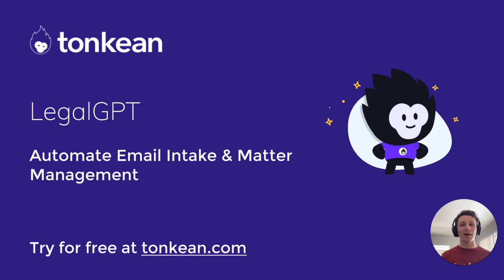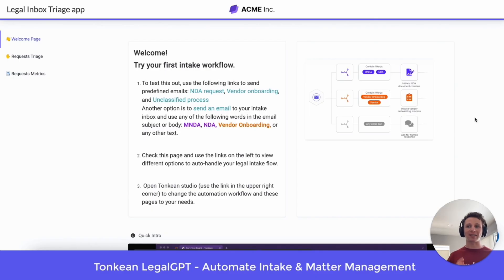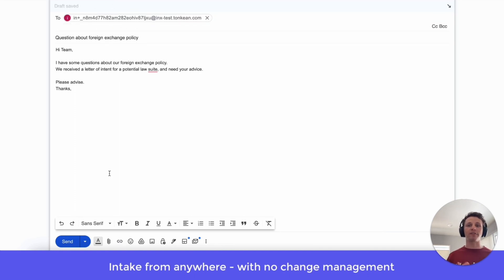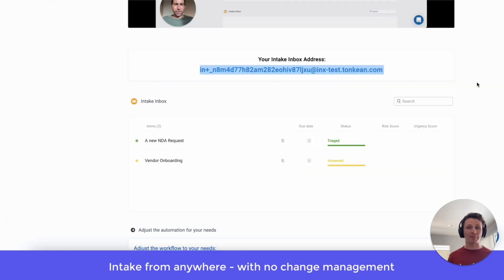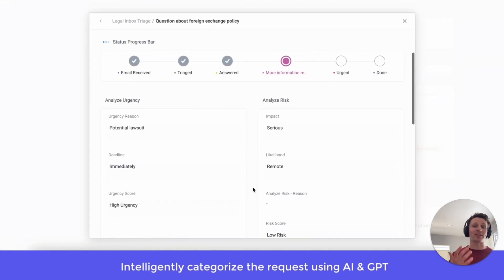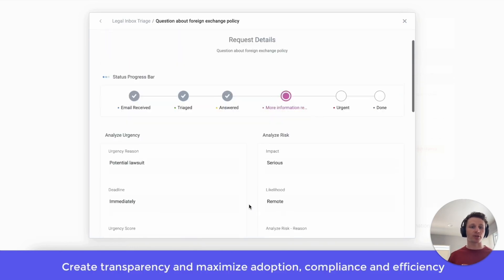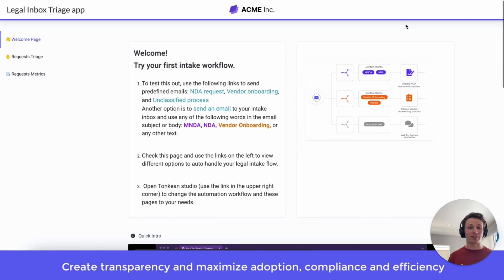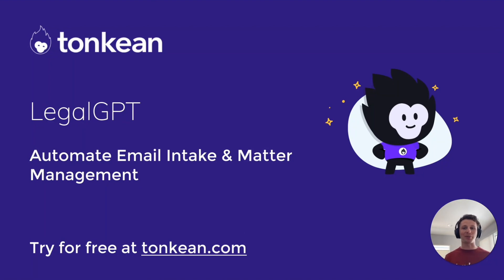LegalGPT - Automate Email Intake & Matter Management With GPT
Automate Email Intake & Matter Management With GPT

Tonkean LegalGPT fully automates the triaging of all incoming legal requests. Tonkean classifies the appropriate legal discipline and category of the request, identifies the level of urgency, potential impact, and relative risk, and—to help avoid costly mistakes—auto-escalates requests if needed.